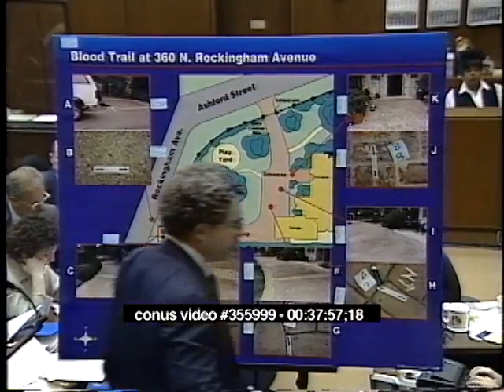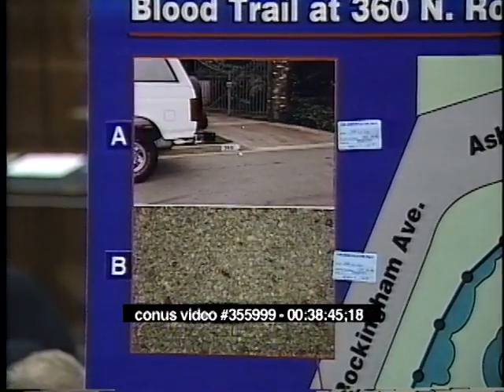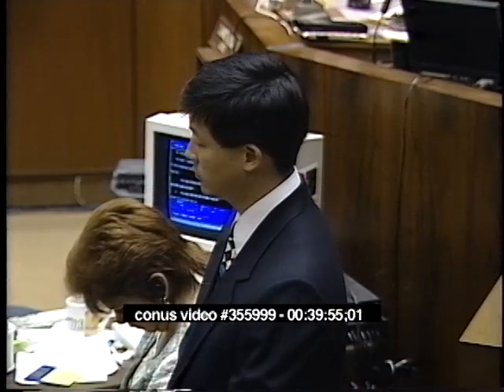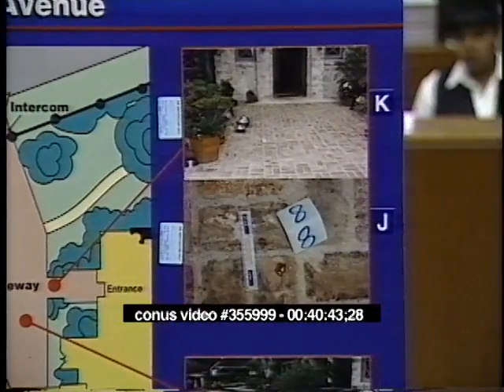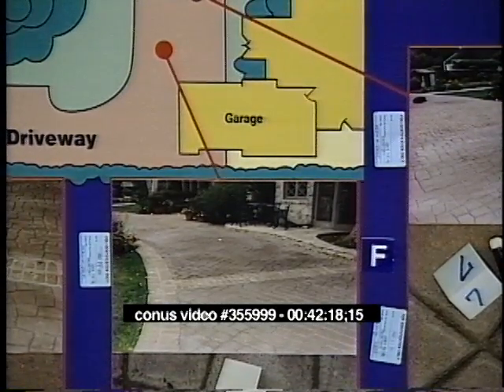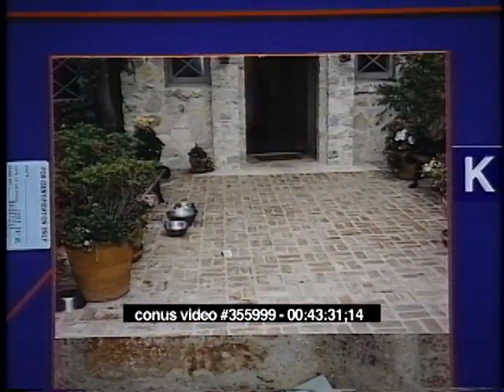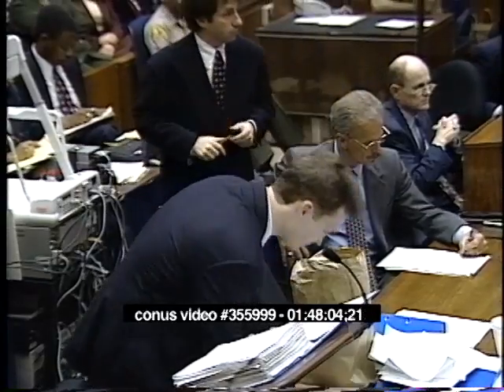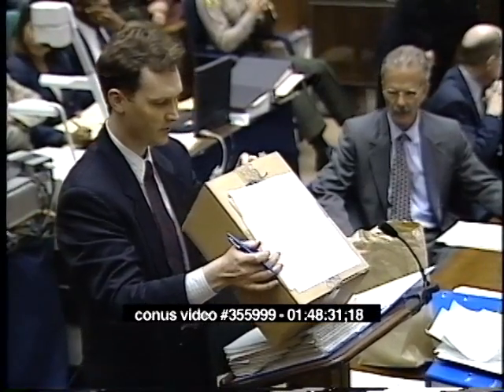OJ Simpson Trial - April 3rd, 1995 - Part 2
OJ Simpson criminal trial from April 3rd, 1995.  (Testimony From Witness Dennis Fung, Hank Goldberg, Brian Kelberg, Gerald Uelmen, Raw, Uncut)